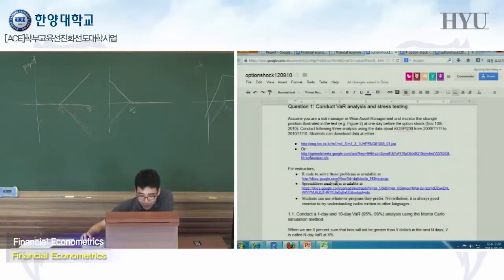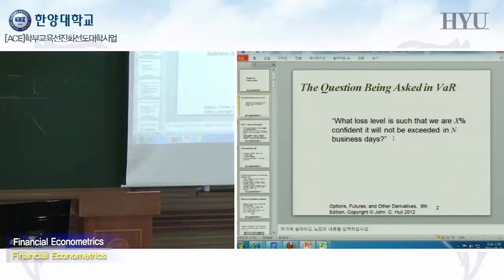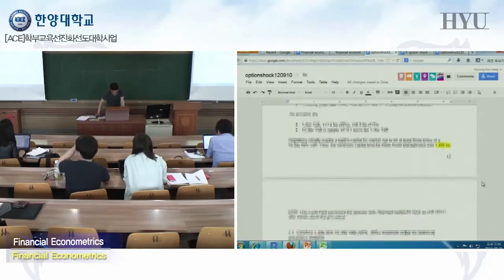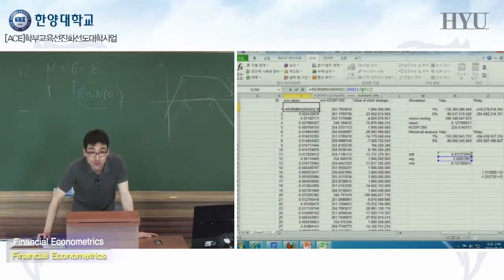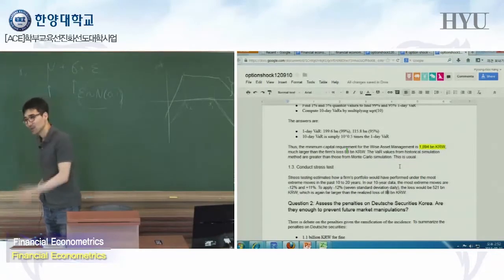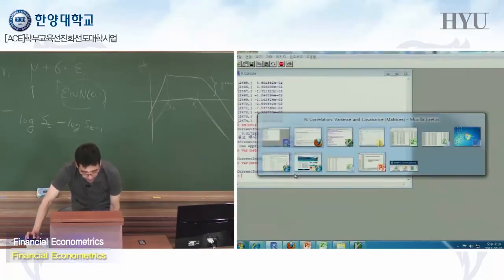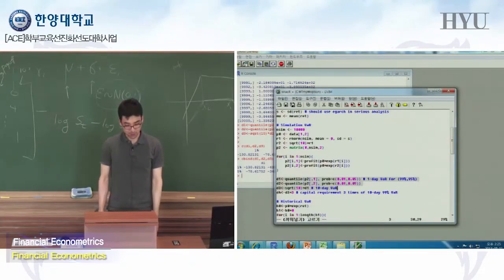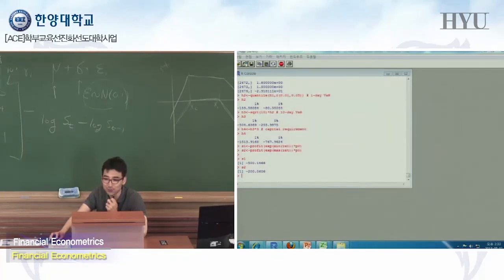계량금융 20130531 131945 2